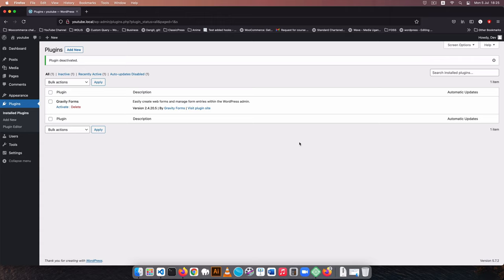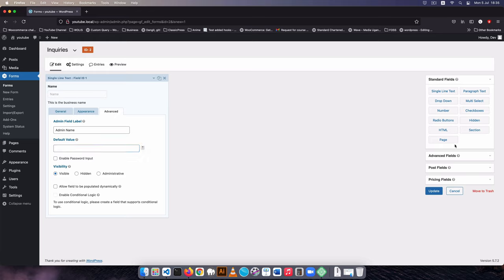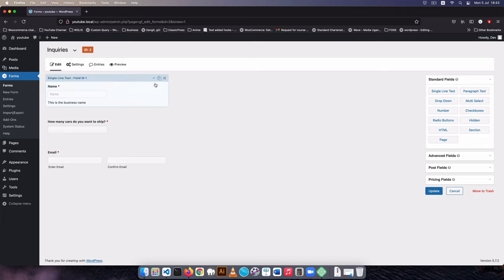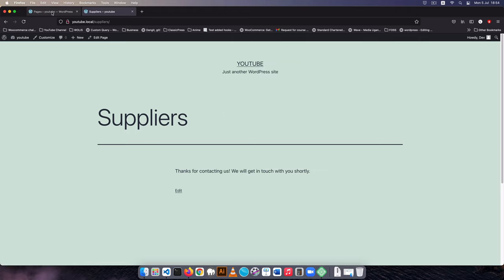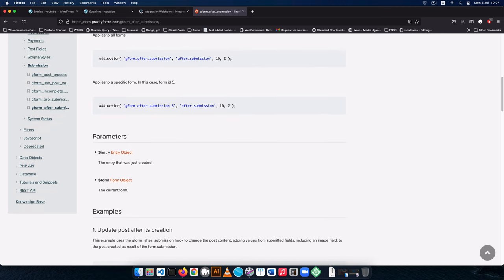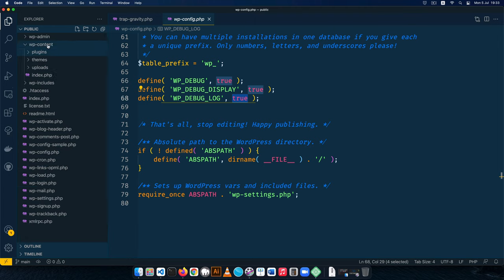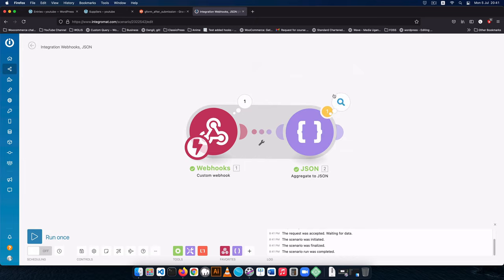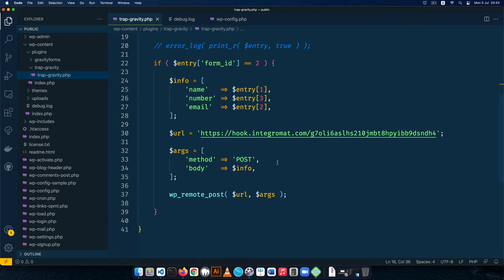Send Gravity forms data to External API from WordPress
Get data from a submitted Gravity form and send the data to External API via WordPress using  wp_remote_post function and gravity forms hooks. This is a coding tutorial that teaches you to make your own implementation.

To make a purchase of some of the tools I use in this video, use links:

CHAPTERS
00:00 Challenge Introduction
00:55 Setting up a Gravity Form
04:26 Using Conditional logic in Gravity Forms
06:12 Gravity Form Settings
08:24 Gravity Forms Entries Admin
10:06 Setting up WordPress API Plugin
11:40 Gravity Forms Fields Hook
12:29 Capture Submitted Gravity Form Data
15:50 Sending the form Data to External API
22:26 Conclusion

LEARN MORE IN THE WELL CURATED PLAYLISTS BELOW